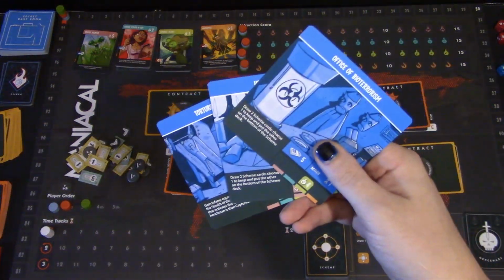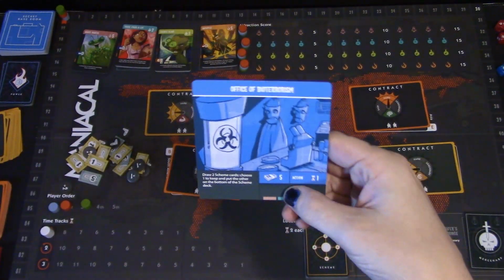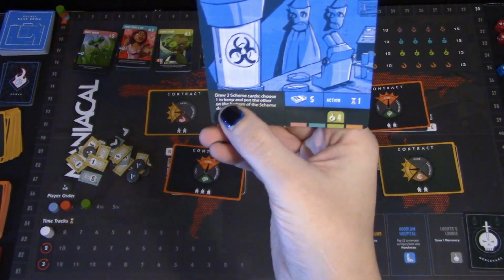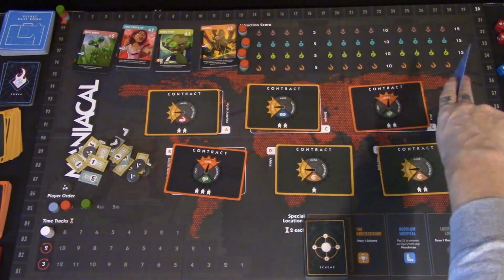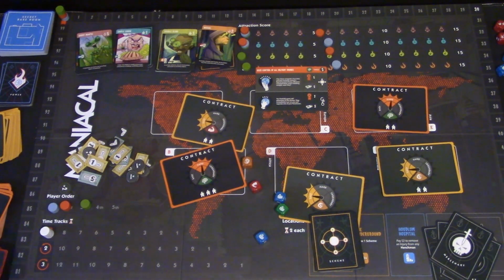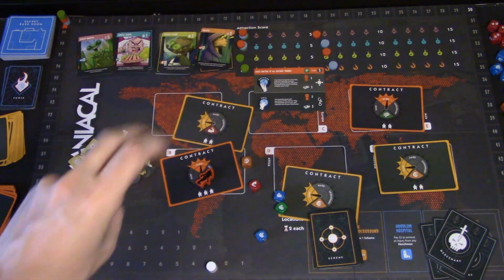Maniacal Review: /w Game Vine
We take a look at the Evil crew of Maniacal. This game has you as the villains  in classic comic book form. Enjoy!